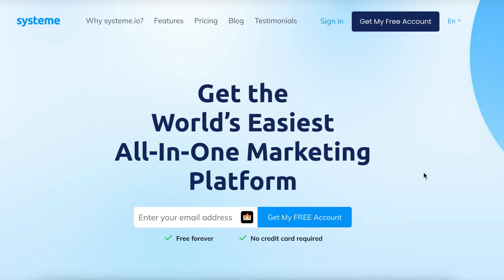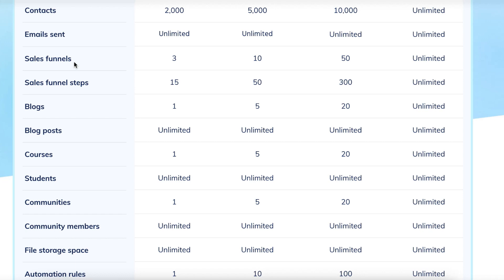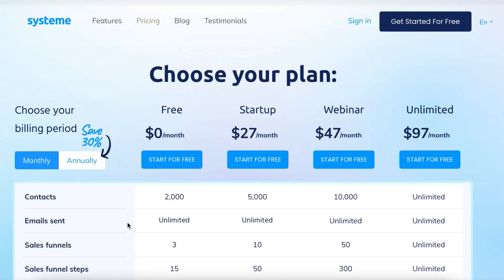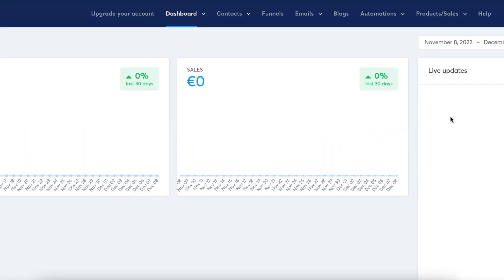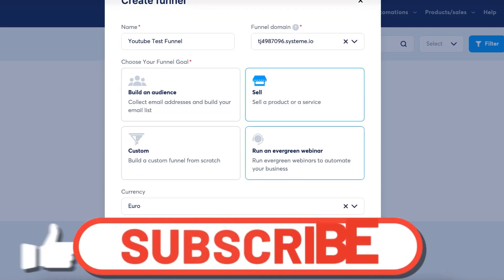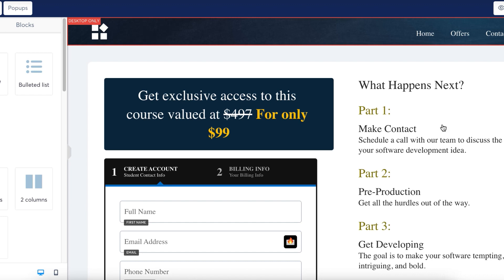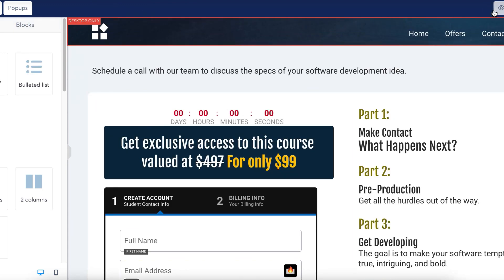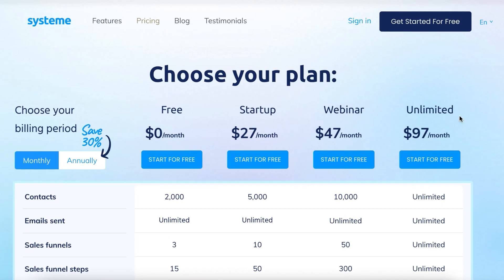Clickfunnels Alternative - 100% FREE Funnel Builder in 2023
If you're looking for the best alternatives to Clickfunnels then look no further.

Systeme io is the best clickfunnels alternative on the market in my opinion.

A 100% no cost funnel builder with all the tools and features you'd expect from Clickfunnels or any other expensive software out there, all for the low price of $0.

Timestamps:
00:00 Introduction
00:22 Clickfunnels Alternatives
02:15 Free Funnel Builder
03:57 Outro